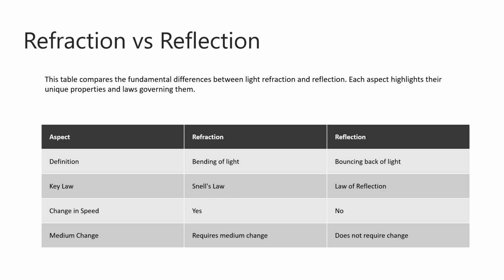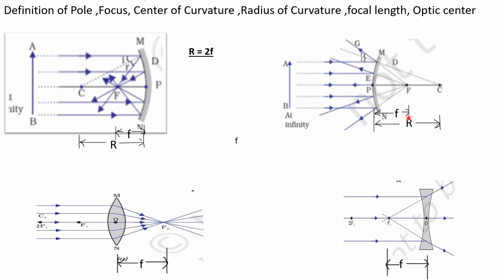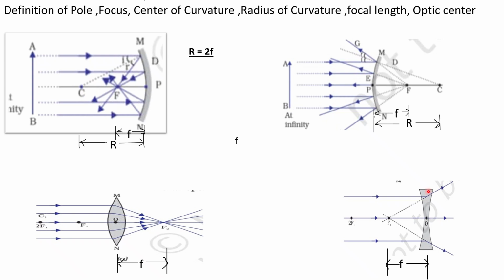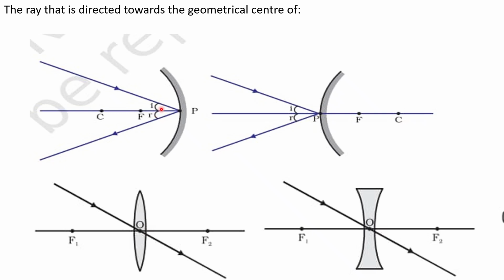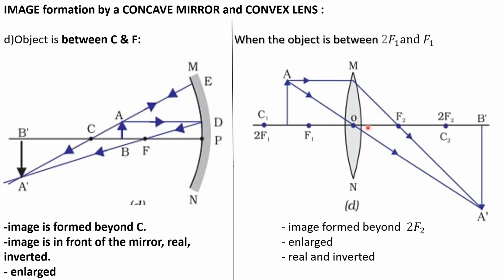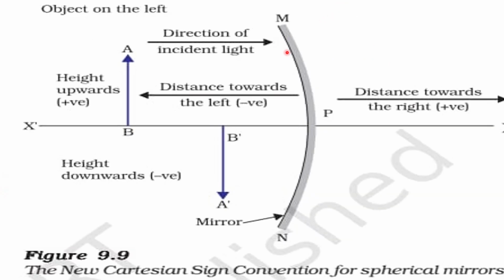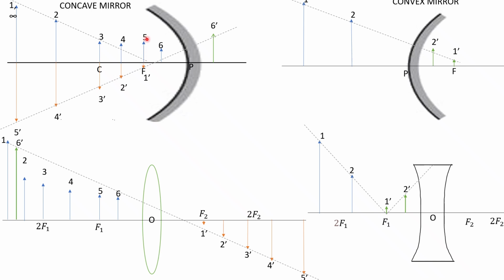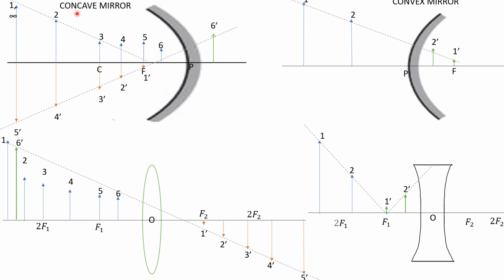Concept Revision - Light Reflection and Refraction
Concept Revision. Theory Light in just 45 min, Tips and Tricks to learn the full chapter LIGHT.  Concave Mirror ,Concave Lens, Convex Mirror, Convex lens, Magnification of Mirror and Lens. Power of Lens , Comparative study , Easiest way to remember the full chapter LIGHT.